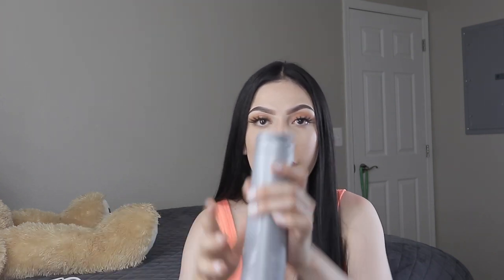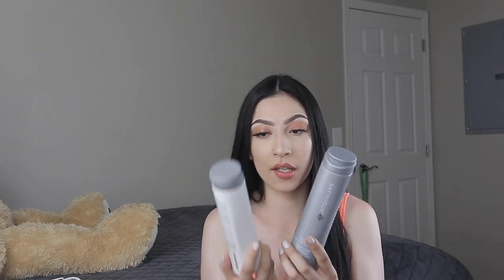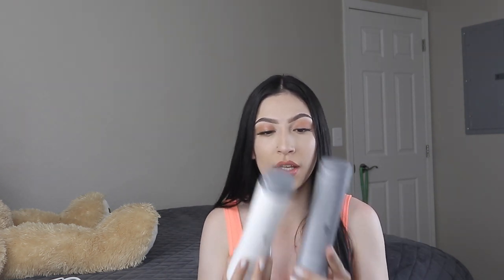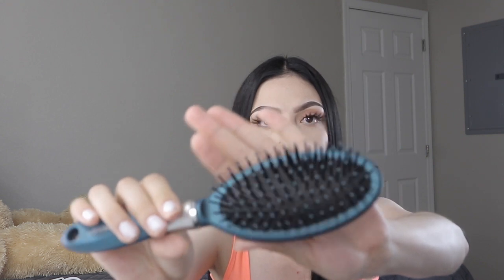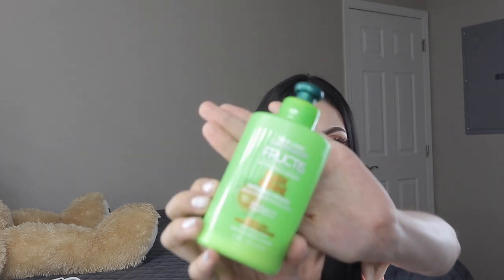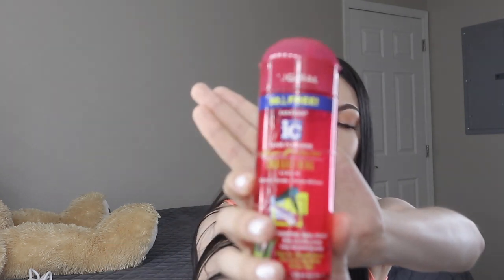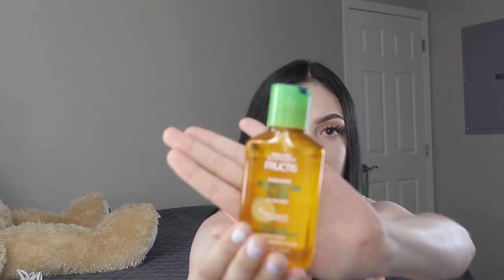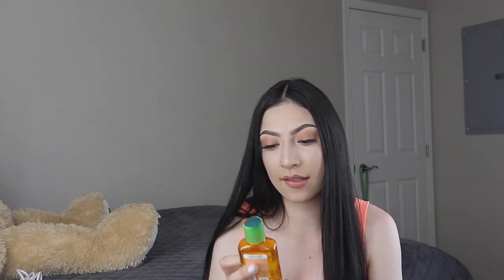My Hair Care Rutine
Today I have a hair care routine!!
Hope you guys like it and find it helpful

Cholesterol SALLY/Amazon
Heat Protection Serum WALMART
Garnier Sleek and Shine/ Garnier Moroccan Sleek   WALMART

Snapchat sigalak